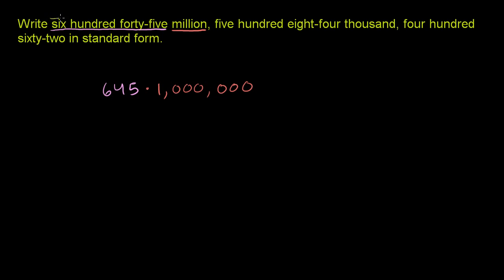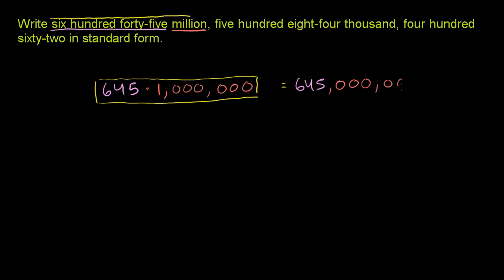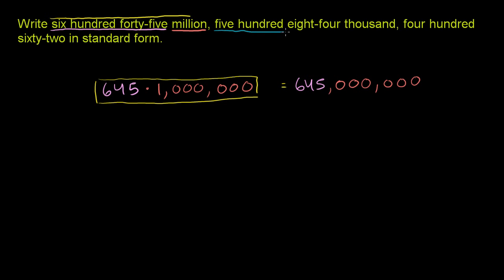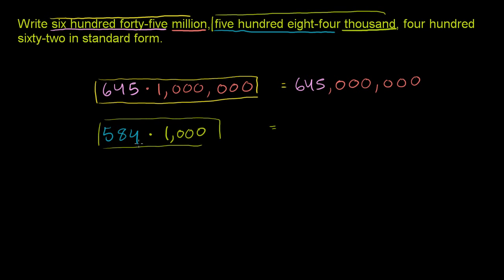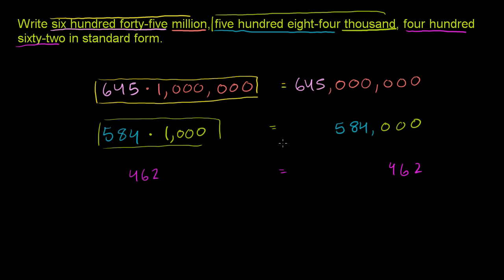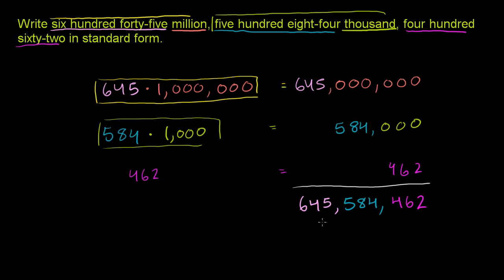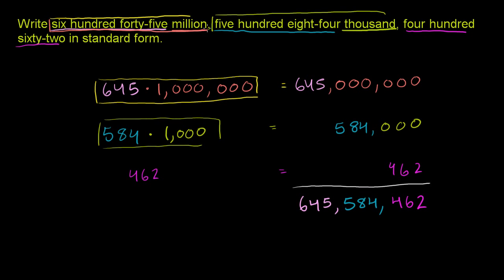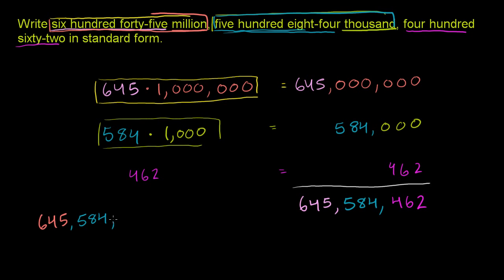002 Place Value 2.mp4